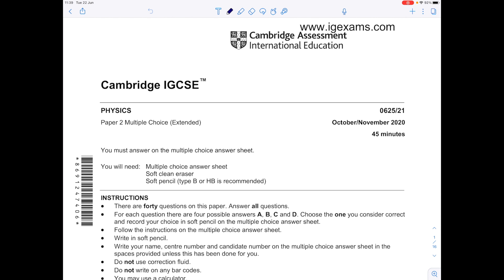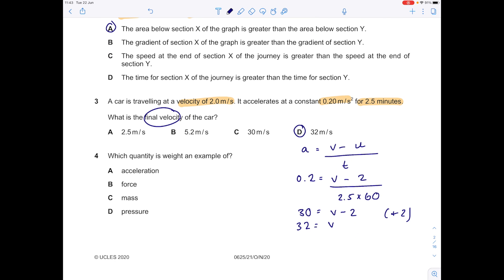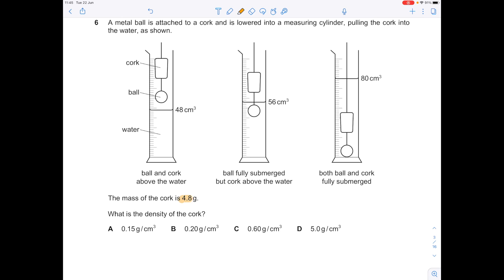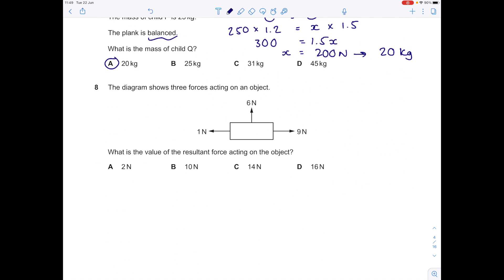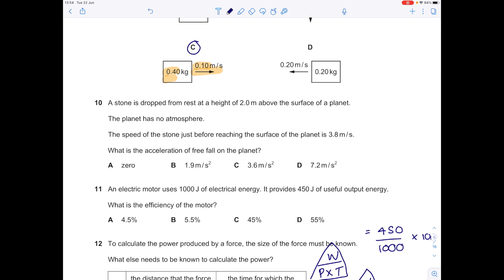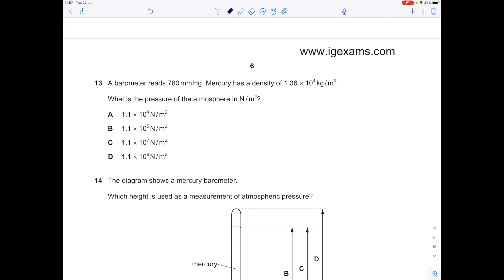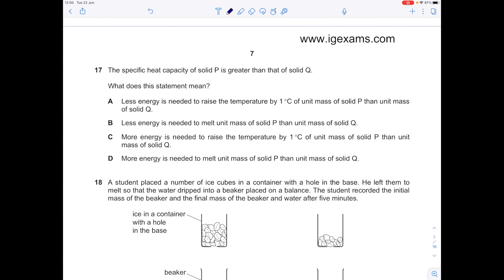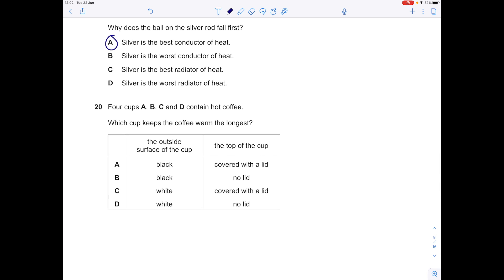CIE IGCSE Physics Paper 2, November 2020 | Part 1 of 2 | SwH Learning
SwH Learning - the new name for Science with Hazel.

In this IGCSE CIE physics video, Hazel takes you through the first part of CIE IGCSE Physics paper 2 (November 2020) - the multiple choice question paper.

These videos are designed to help with your IGCSE and GCSE science revision.